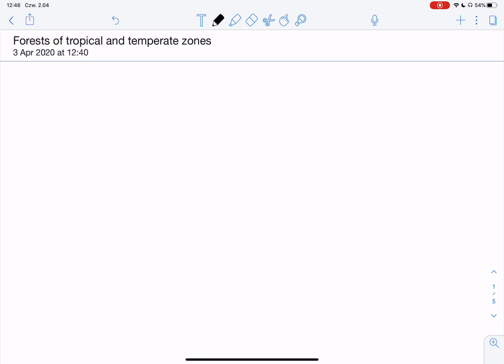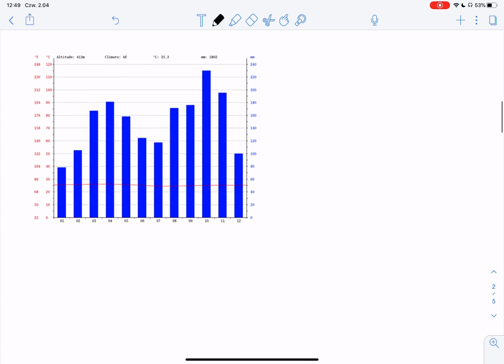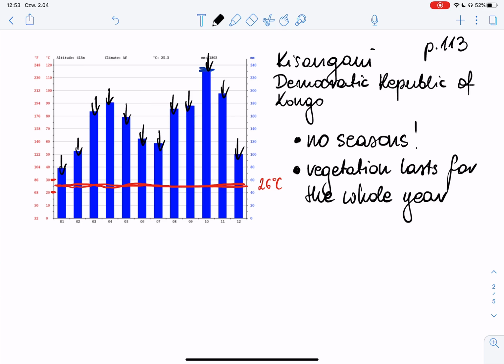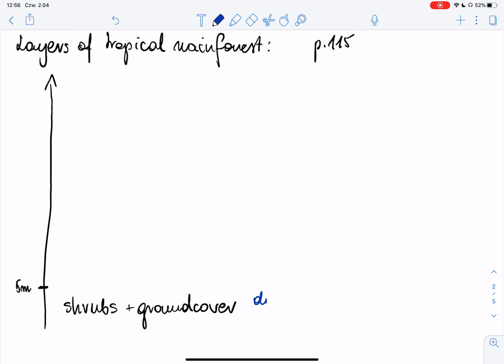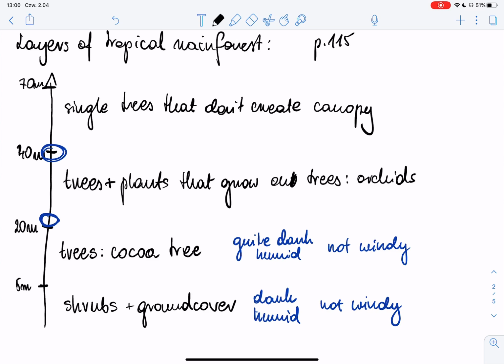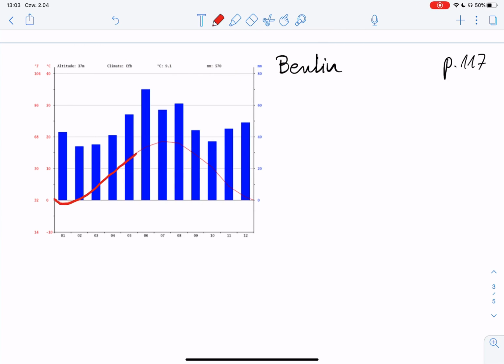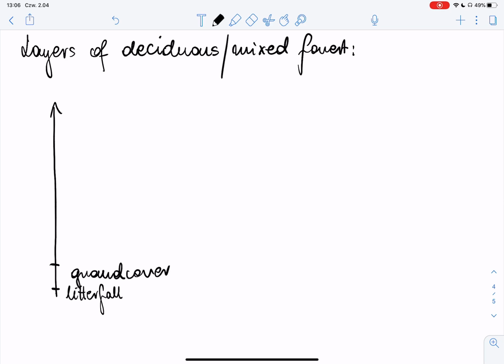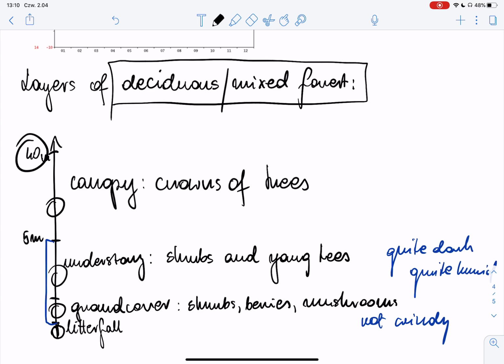Forests of tropical and temperate zones - Geography Grade 5